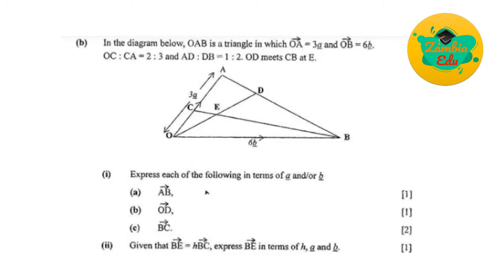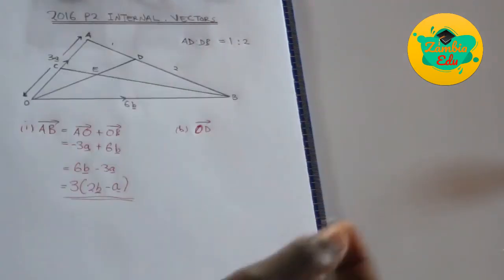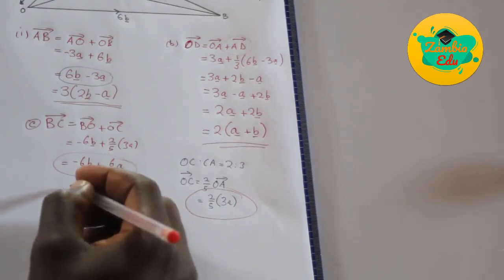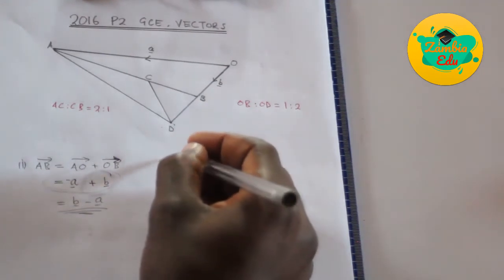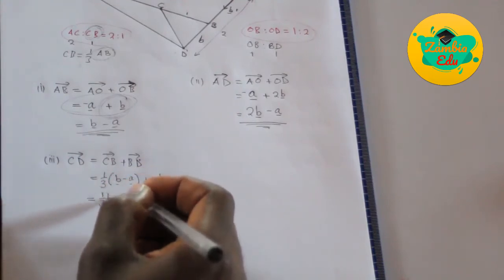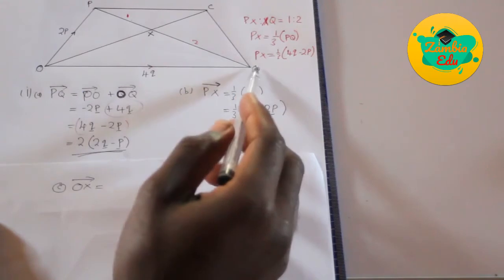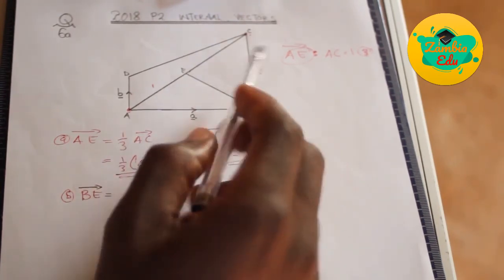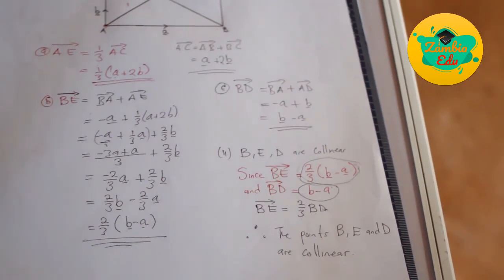Vectors | G12 ECZ Math P2 | 2016 | 2017 | 2018 | GCE | Internal| Zambia Education | Zambia Edu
In this video tutorial we revise / answer all the Vectors questions for both GCE and Internal Paper(s) that came in for 2016, 2017, and 2018.

| G12 ECZ Math P2  | 2016 | 2017 | 2018  | GCE | Internal| Zambia Education | Zambia Edu | Victor Mwansa |